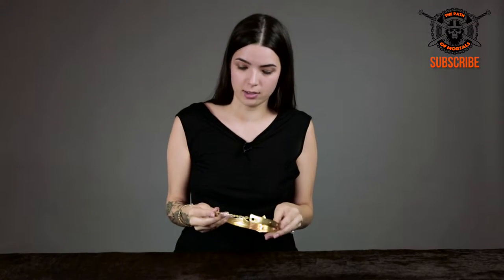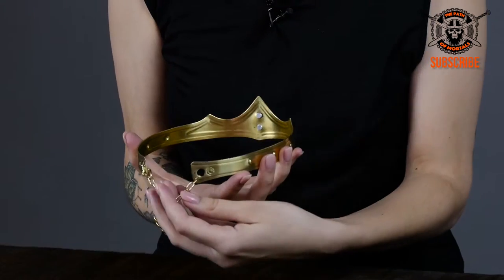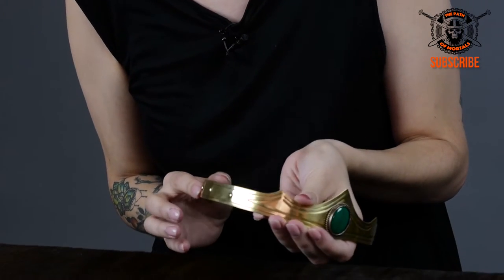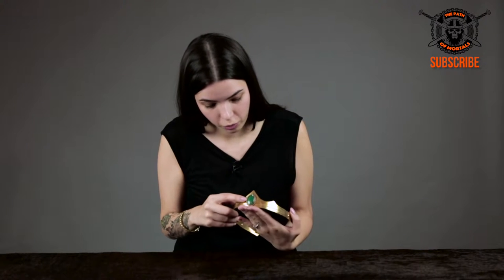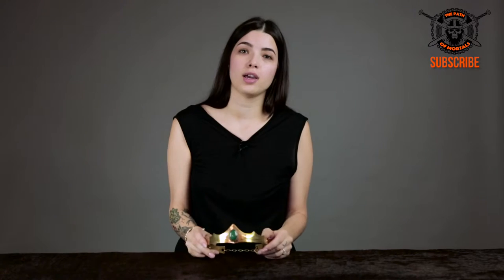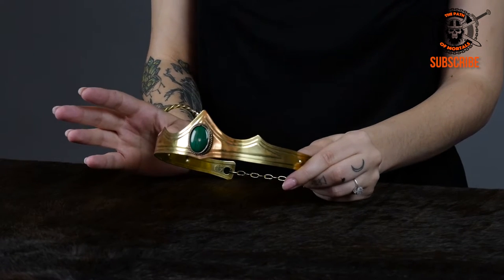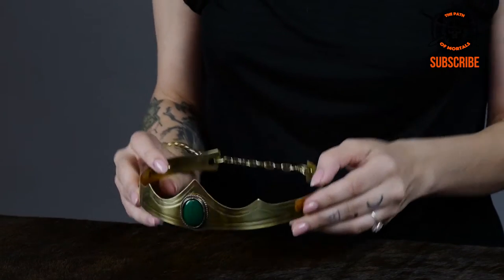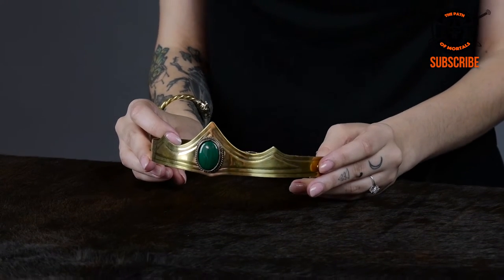Medieaval Gothic Crown with Malachite / The Path of Mortals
Medieval brass crown with a stone - malachite.

Manufactured by Wulflund.